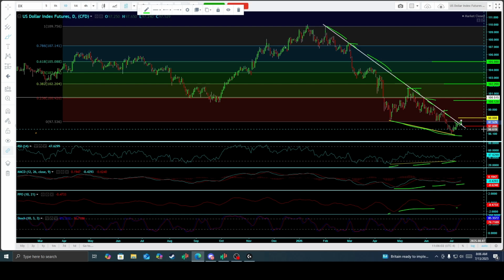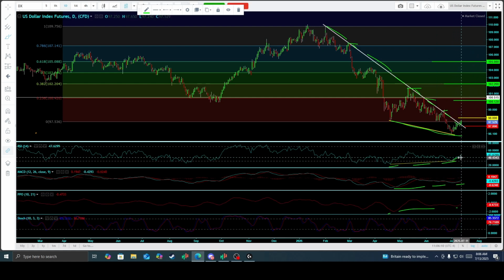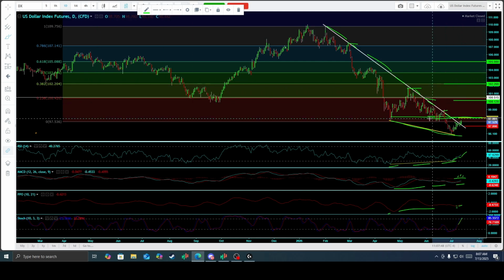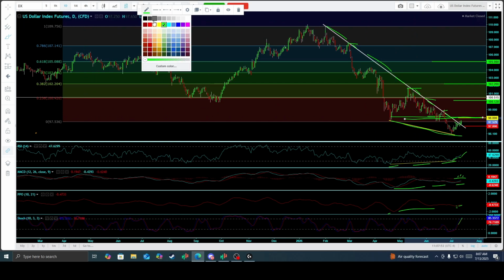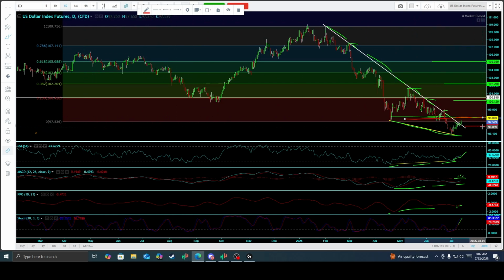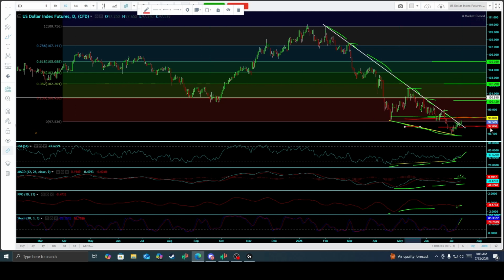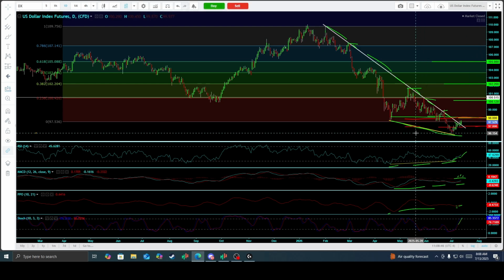USD Reversal Coming? Bullish Divergences Could Send Trader's into Benjamin's Backyard.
USD U.S. Dollar Technical Analysis and Price Prediction targets